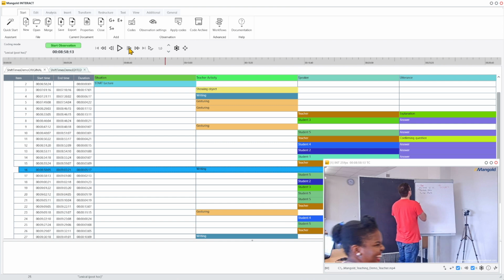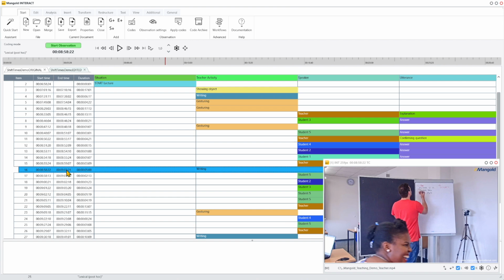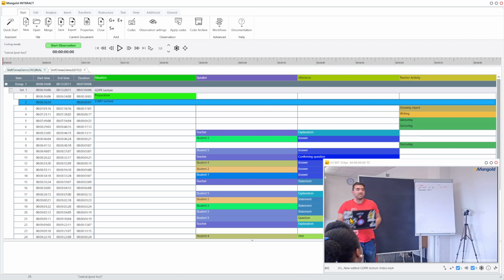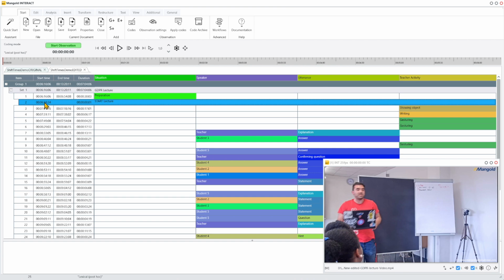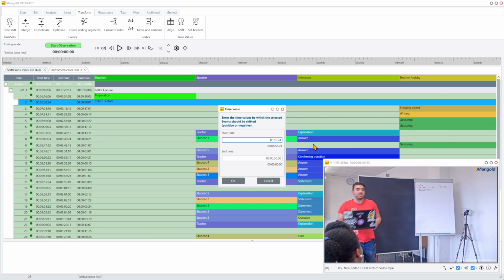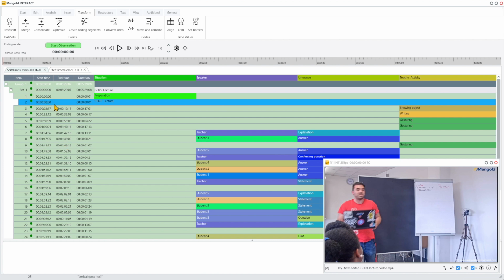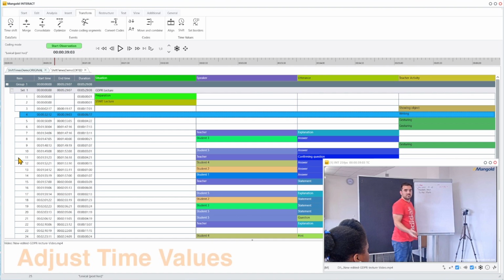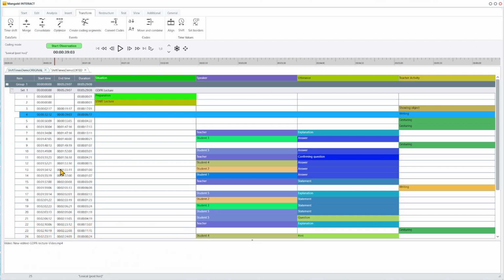Master Time Editing in Mangold INTERACT software | Observational Data Analysis Tutorial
👉 Struggling with timestamp shifts or video sync issues in your research? In this tutorial, we show you how to accurately edit time values in Mangold INTERACT, the leading software for observational A/V recording and multimodal data analysis.

Whether you are conducting behavioral coding, psychology research, or UX testing, keeping your coded data synchronized with your video is crucial. We cover:

* Quick Timestamp Corrections: How to edit single events.
* Bulk Time Shifting: Adjusting multiple events simultaneously.
* Drag-and-Drop Edits: Using the timeline for intuitive adjustments.
* Pro Shortcuts: Speeding up your research workflow.

🚀 Try it yourself! Get your FREE INTERACT Trial NOW:
⏱️ Timestamps
0:00 Introduction to Time Editing in INTERACT
0:18 Correct single time values
0:28 Use drag & drop to correct a time value
0:59 Use Shortcut keys to correct a time value
1:28 Manually enter the correct time value
1:48 Why shift the times of multiple Events at once?
2:20 When a video was edited after coding Events
2:38 Perform time shift of all selected Events
3:17 Shift time values command
3:56 Keep original Event length
4:26 Perform time shift
4:45 Additional possible time adjustments
5:20 Virtual time shift possibilities